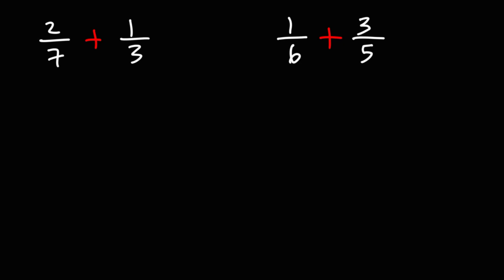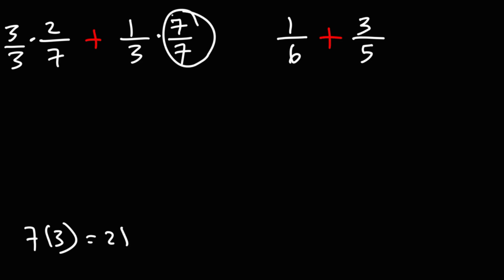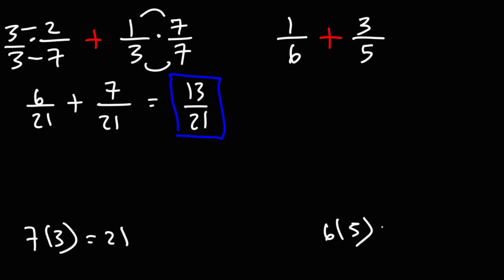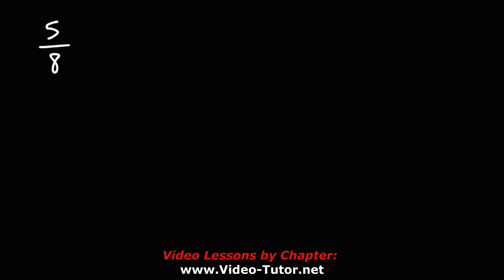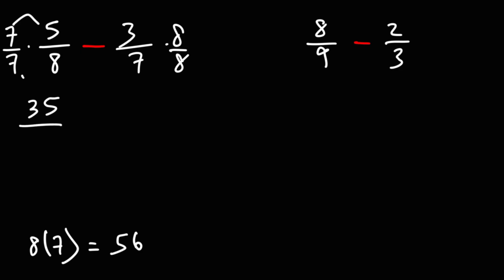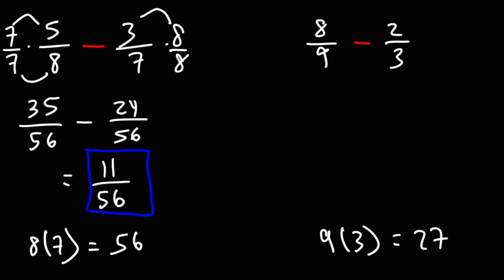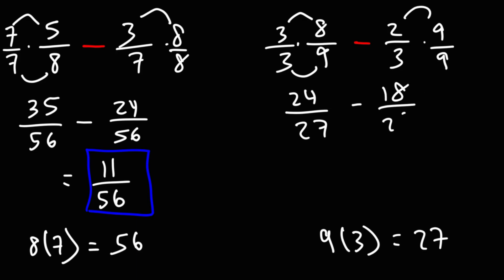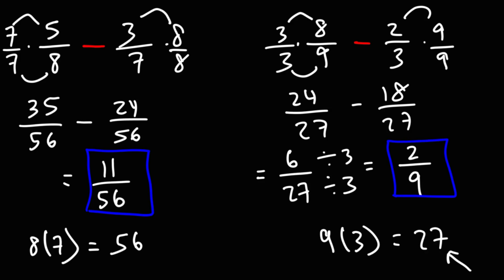Adding and Subtracting Fractions with Unlike Denominators - Math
This math video tutorial focuses on adding and subtracting fractions with unlike denominators.